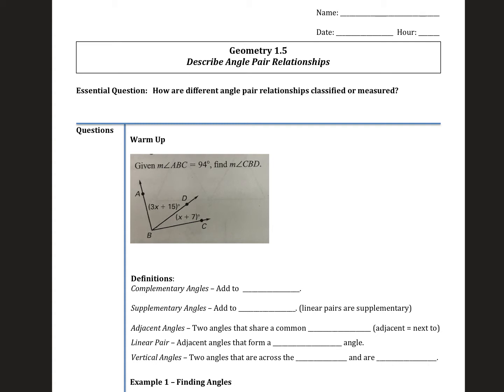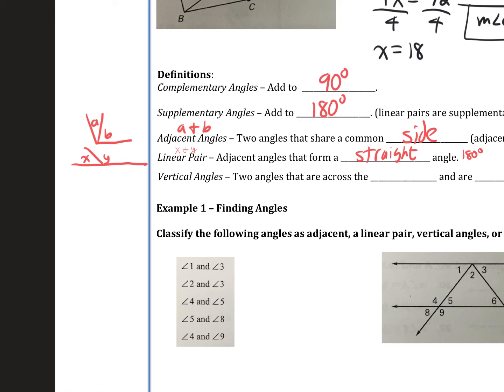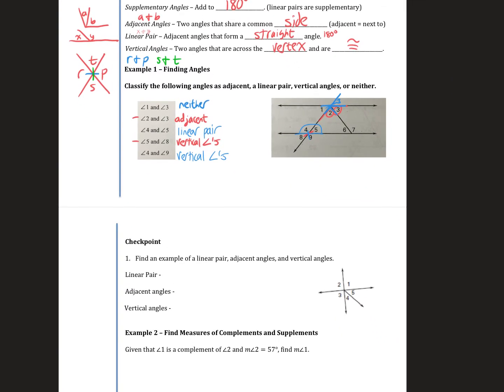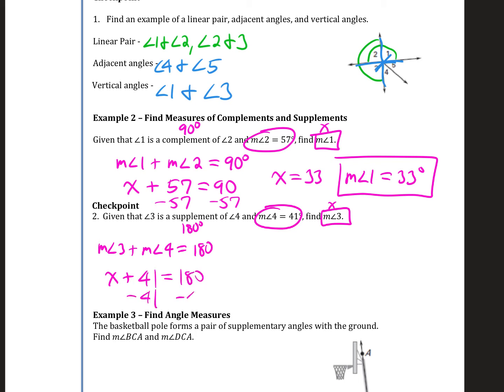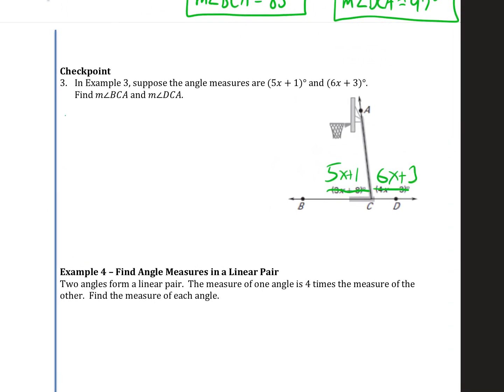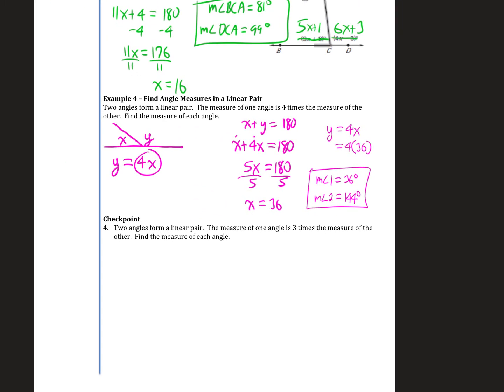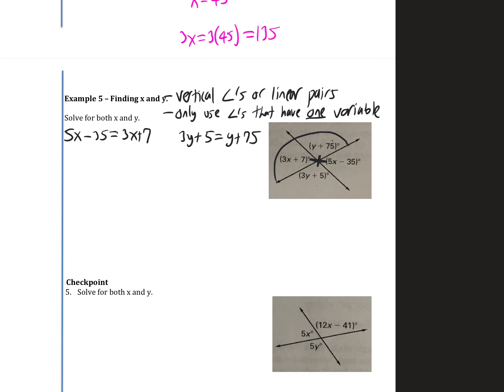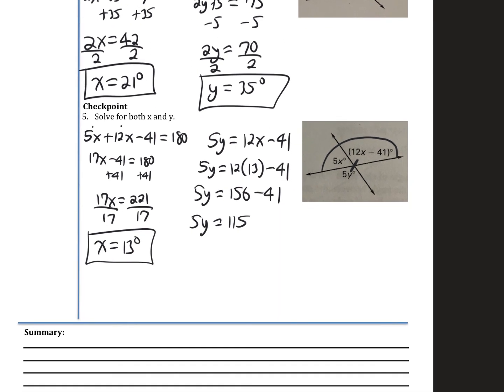1.5 Geo Lesson